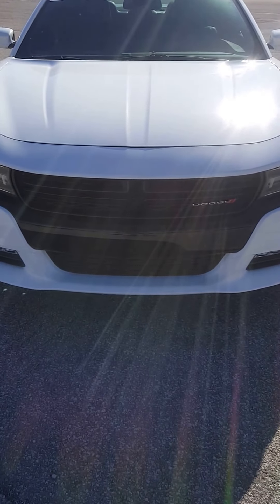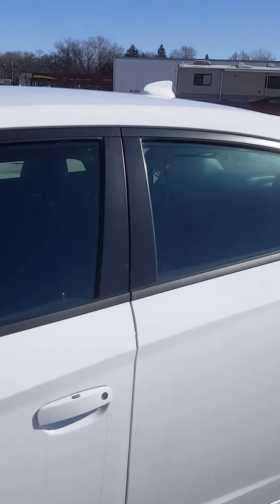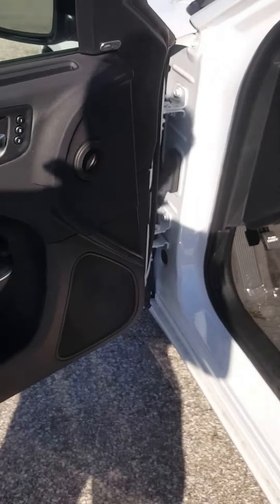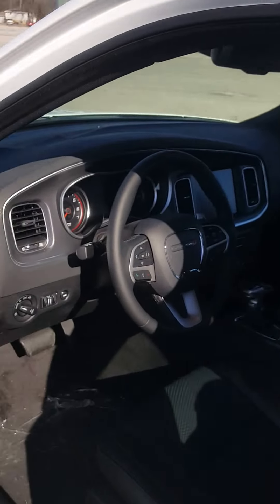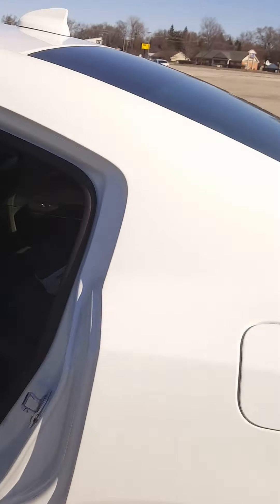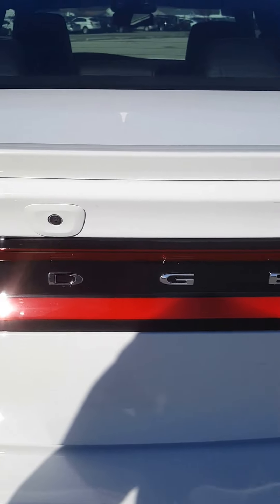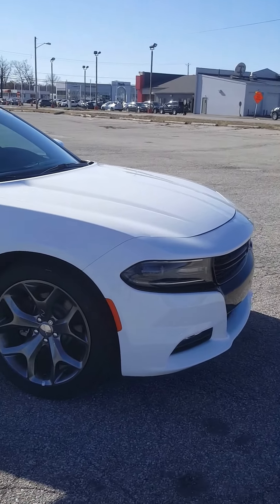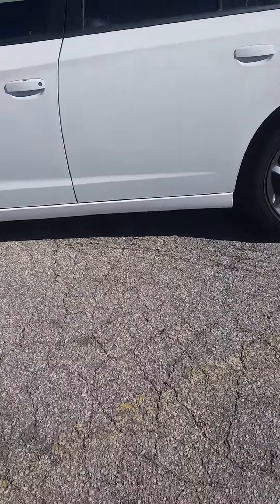2016 Dodge Charger Walk Around (Part 1)